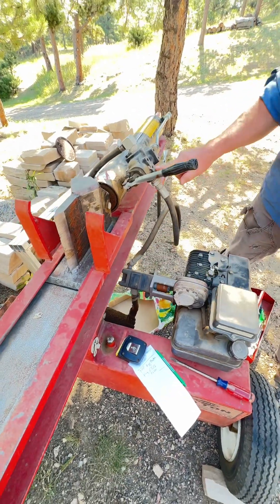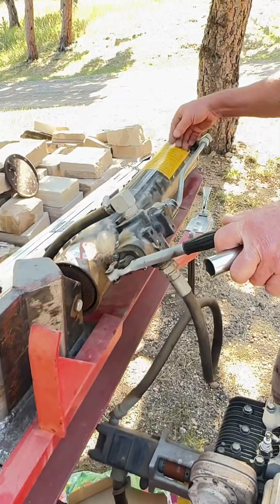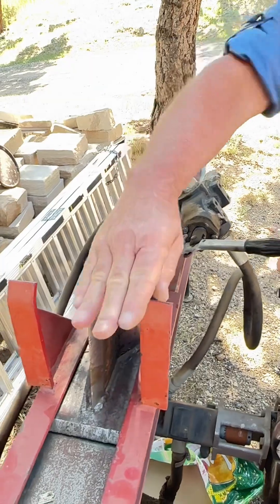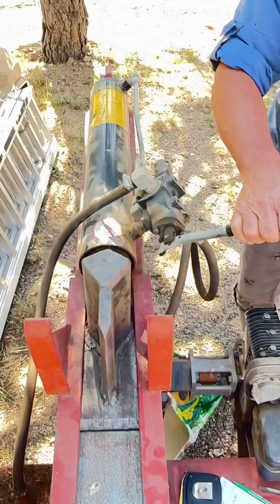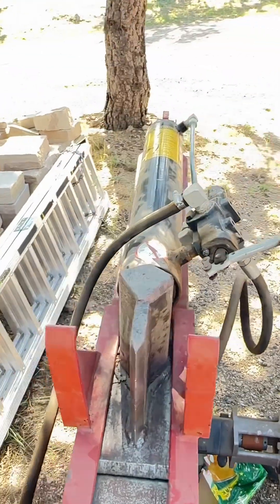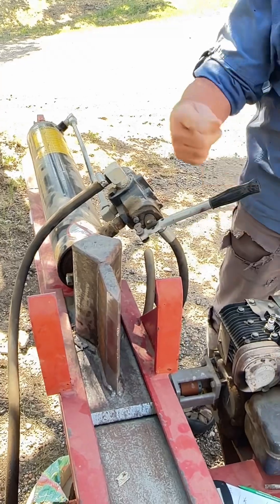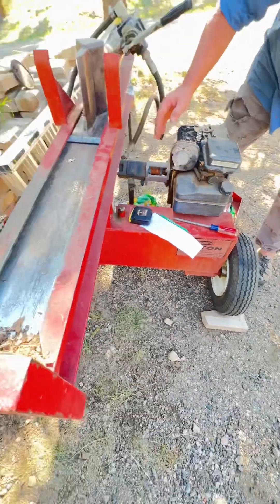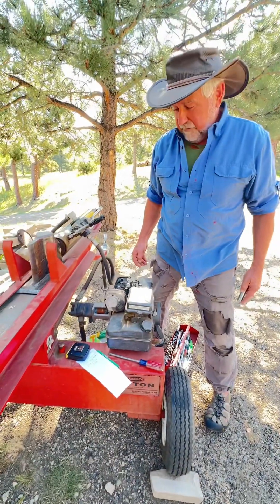How a log splitter works.